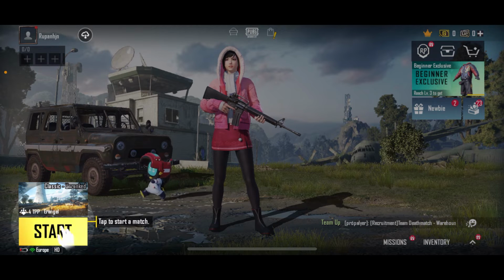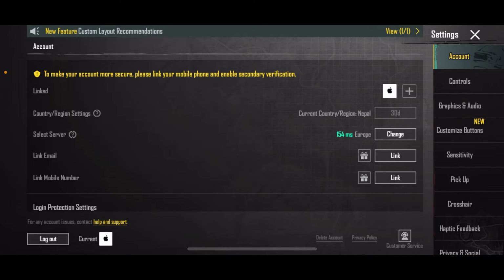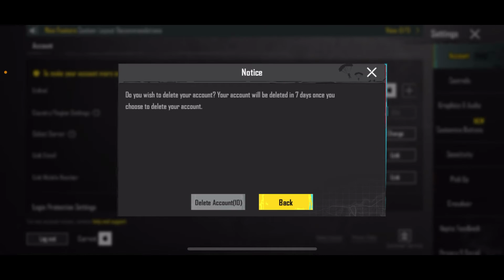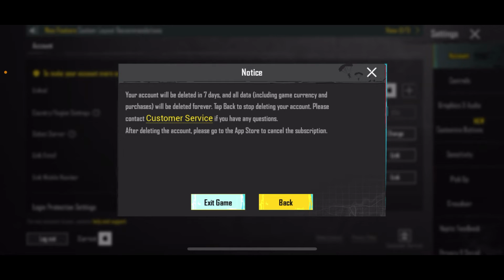How to Delete Your PUBG Account 2023? Quick and Easy Steps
In this tutorial, we'll show you how to delete your PUBG account. PUBG is a popular multiplayer game that allows players to battle it out in a last-man-standing deathmatch. However, sometimes players may want to delete their account for various reasons. Follow the steps in the video to learn how to delete your PUBG account. Please be aware that this action is irreversible and all the information, items, and progress in the account will be lost permanently.

CHAPTERS
0:00 - Intro
0:20 - How to Delete Your PUBG Account
1:19 - Outro